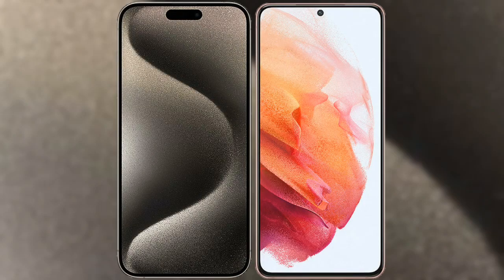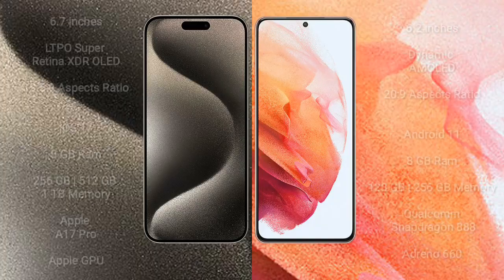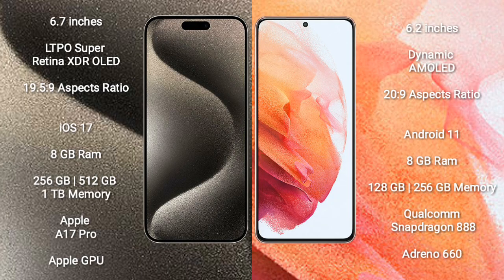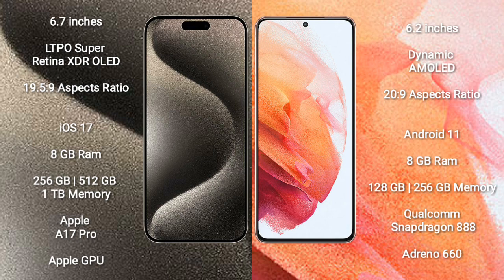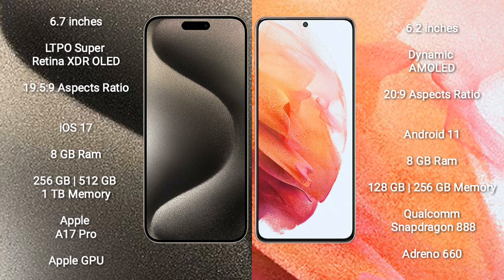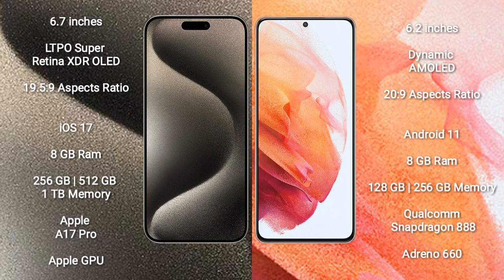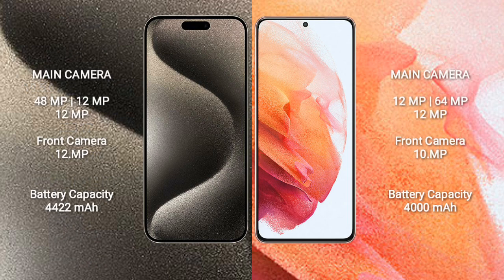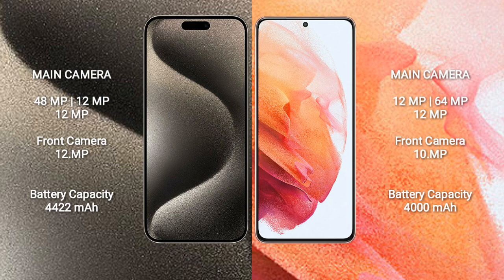iPhone 15 Pro Max vs Samsung Galaxy S21 Review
apple 15 pro max vs galaxy s21